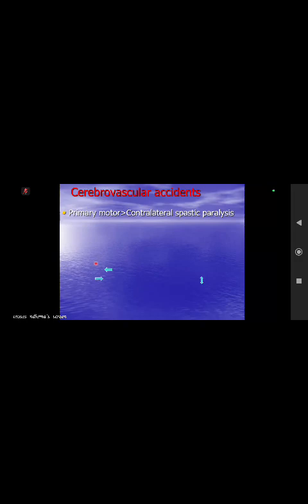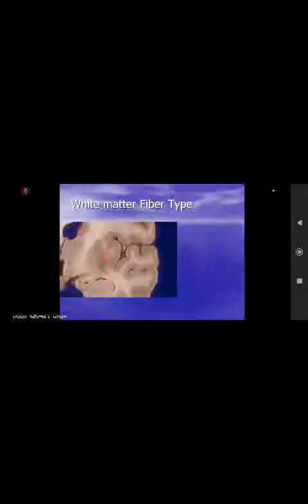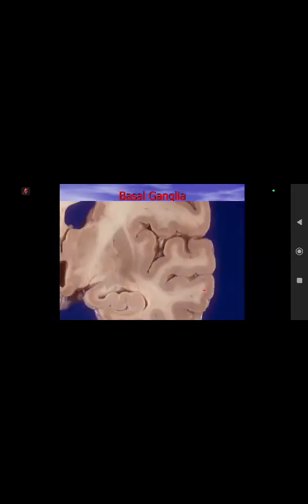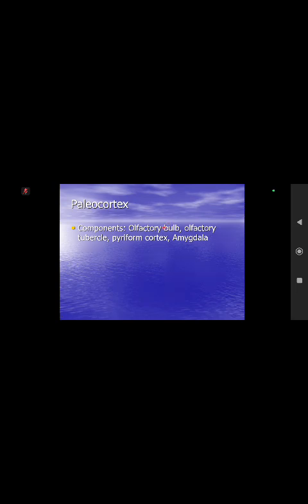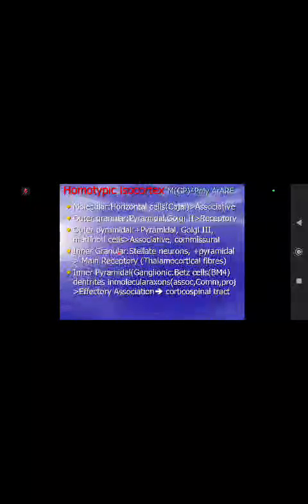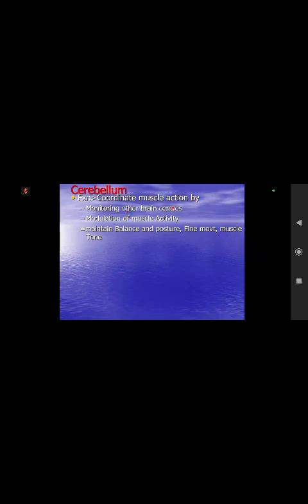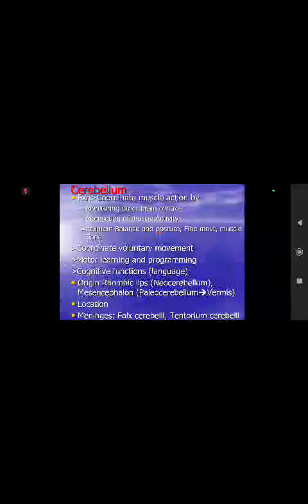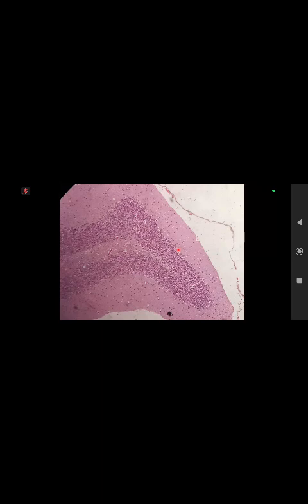14 September 2025